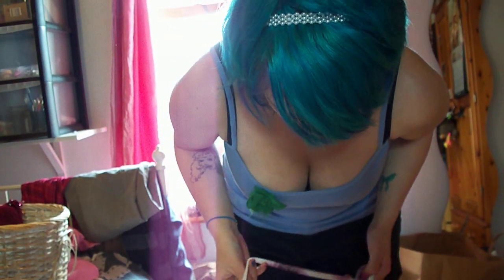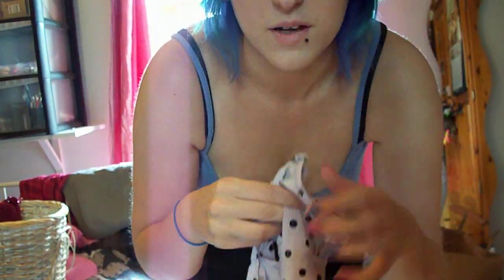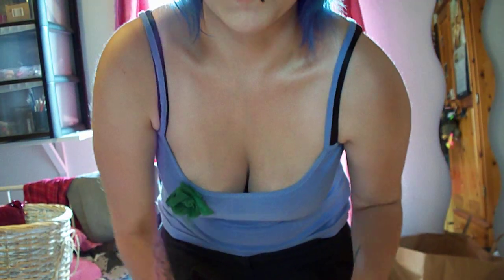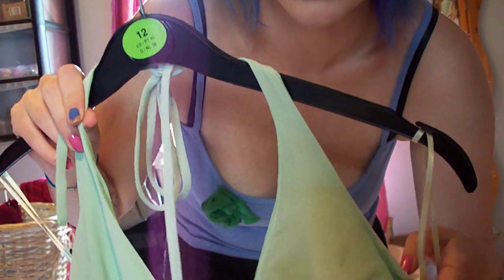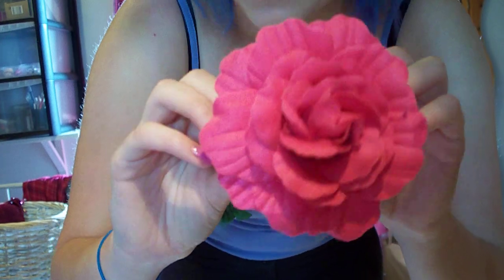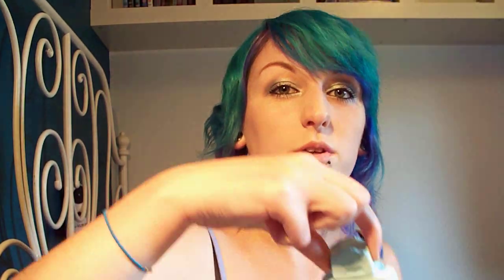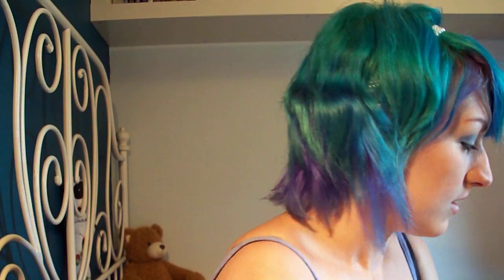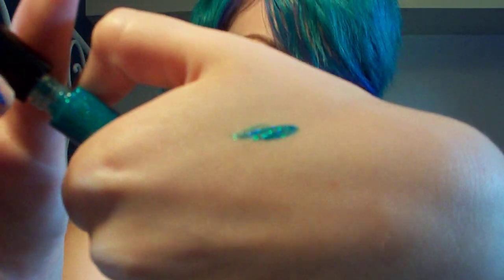Haul....Vintage dress, Primark and Make up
Was majorly bored and wanted to try doing a haul video.
Was a little put off at first but thought what the hell, if you dont like haul videos just dont watch this.
x